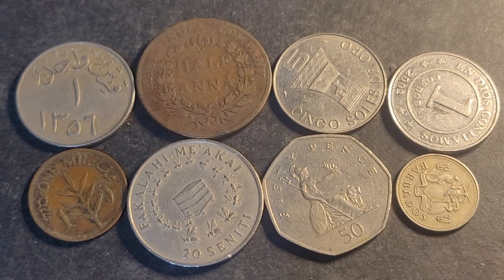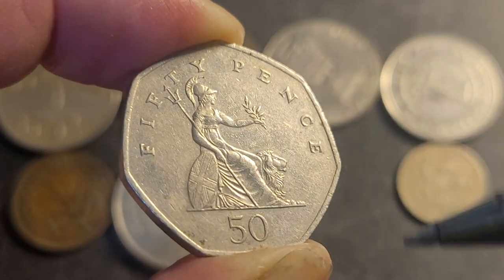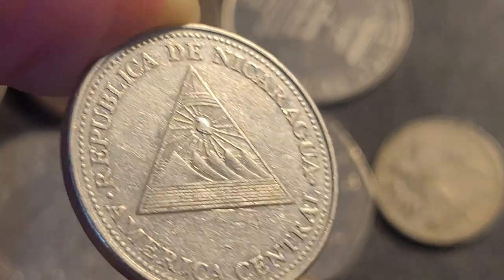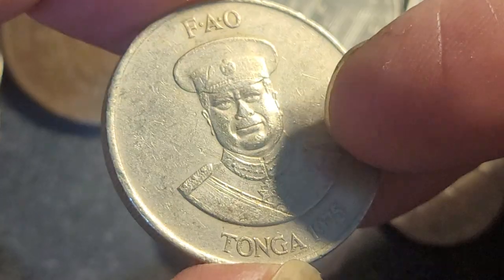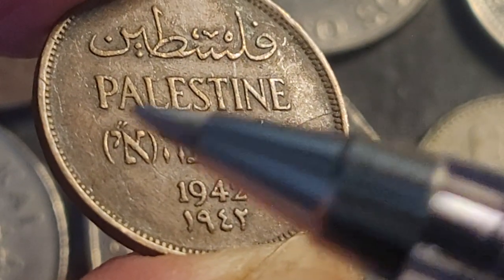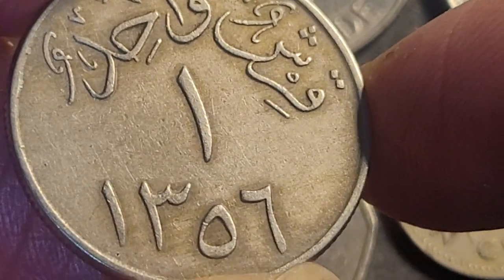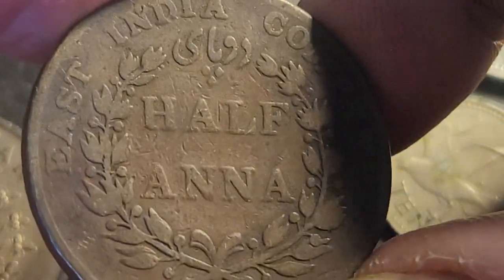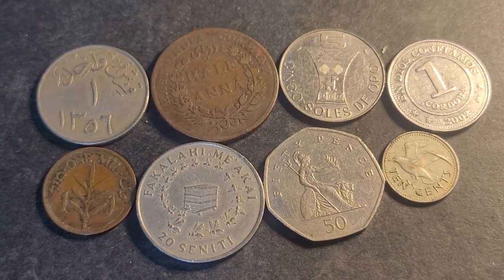New Coins for 14 April 2024